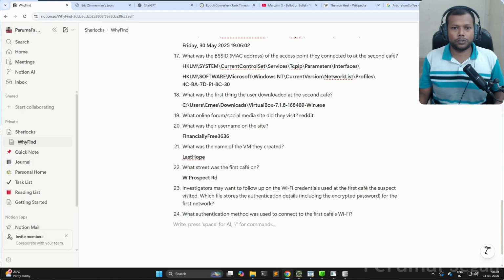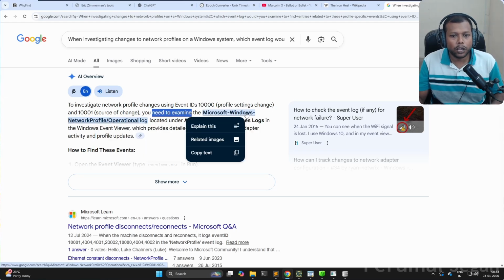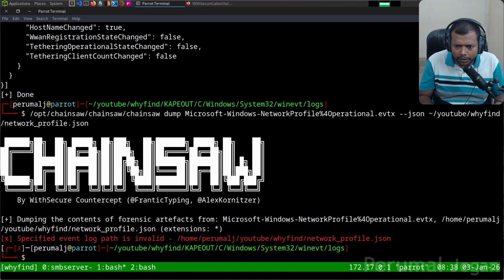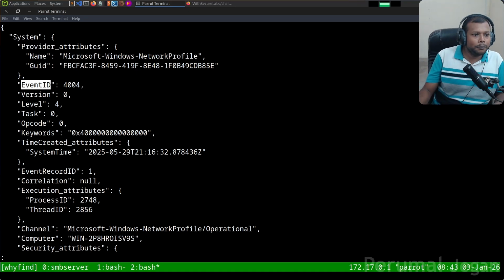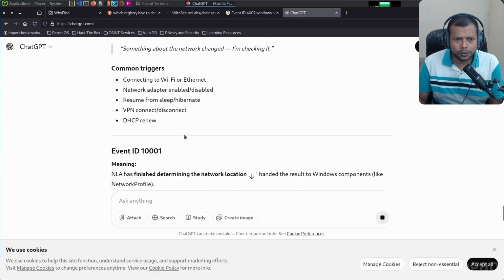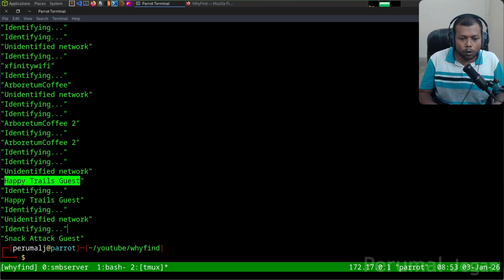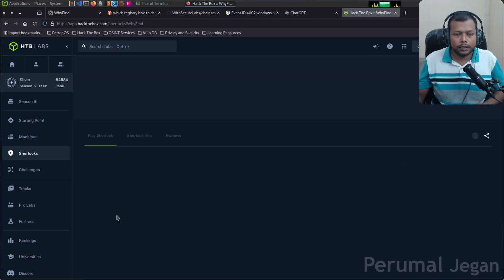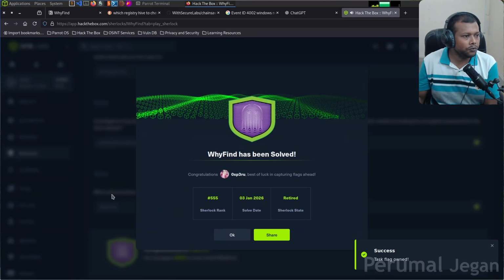🕵️ WhyFind - Part 4 - HackTheBox Sherlock🎊🥂